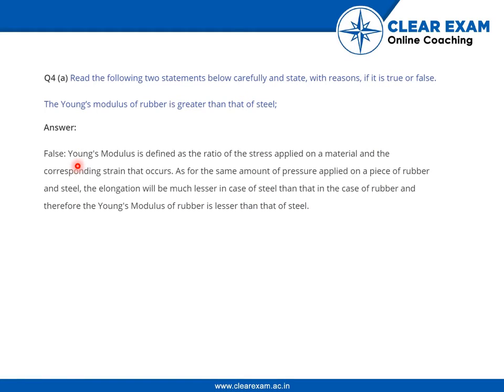XIth Class Mechanical Properties of Solids Chapter 9 Exercise 1 Question no 4